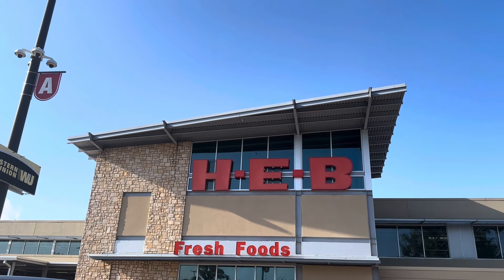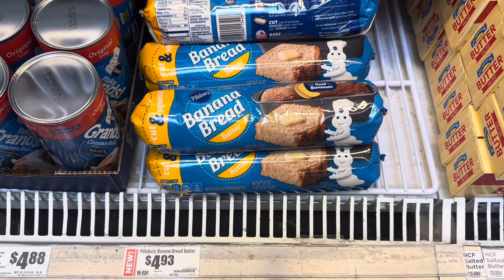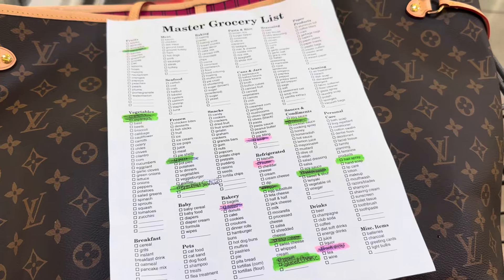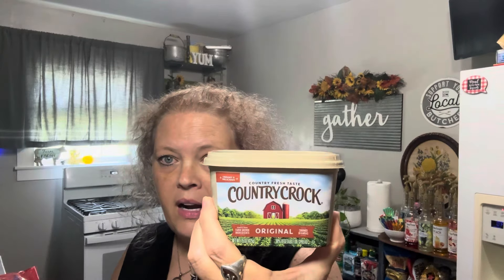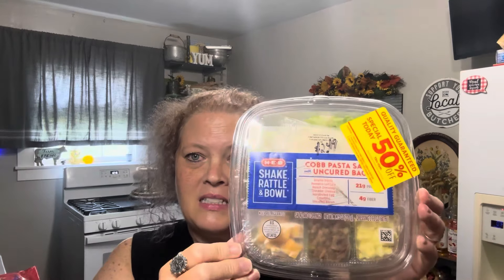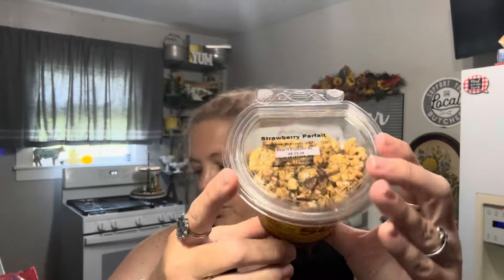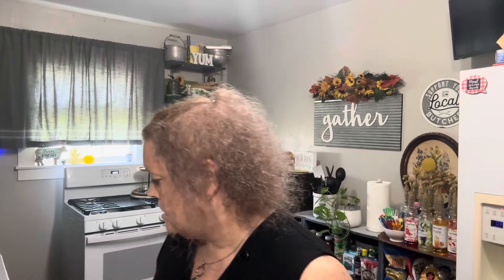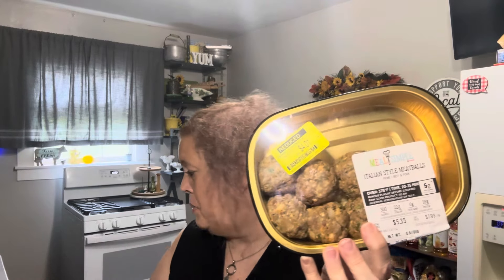Grocery Shop with Me & Haul | June 28, 2024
Grocery Shop with Me, HEB, HEB Grocery Haul, Grocery Haul, KatsLivnLarge,